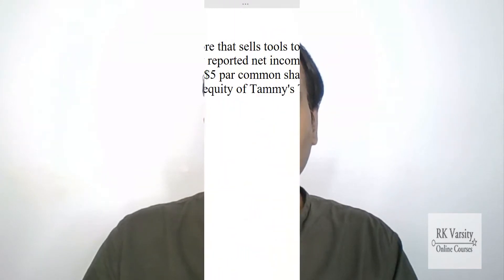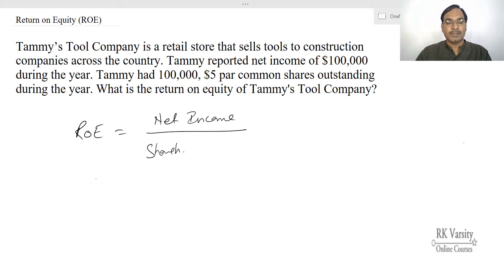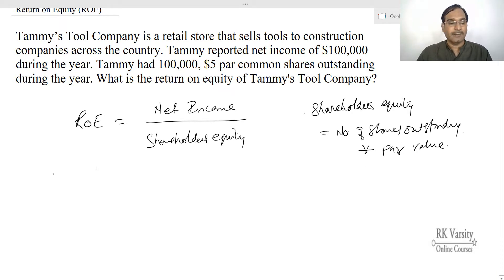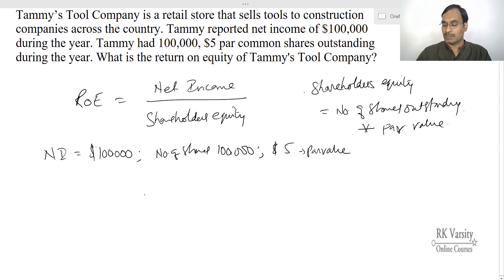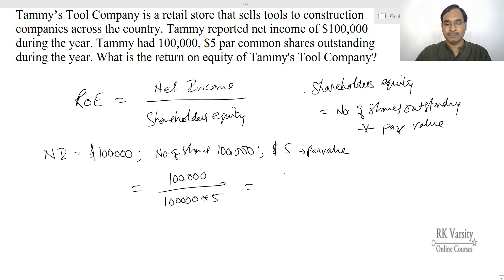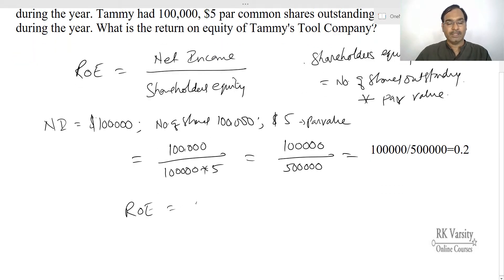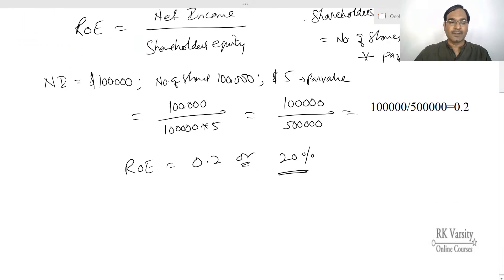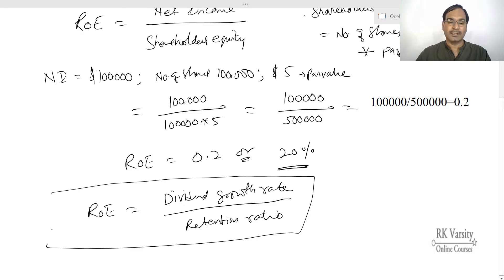Return on Equity (RoE)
Learn the meaning, importance and calculation of return on equity (ROE). This video discusses two methods to calculate Return on Equity. @RKVarsity